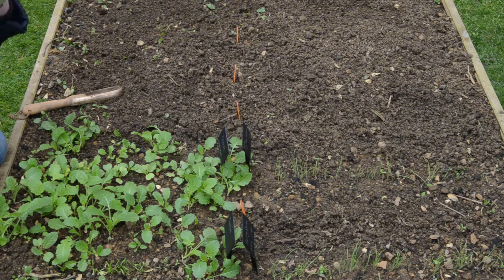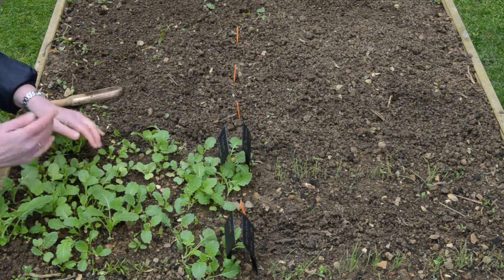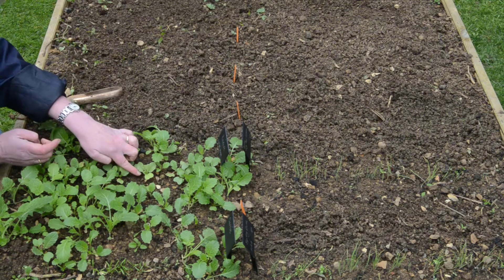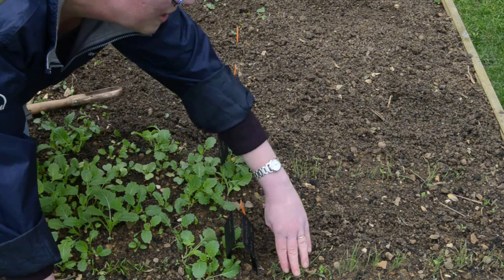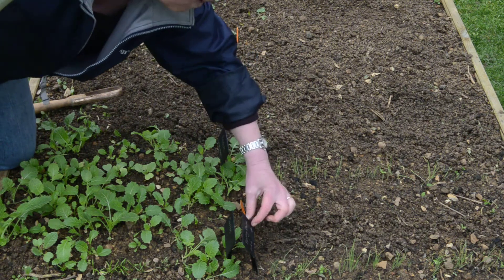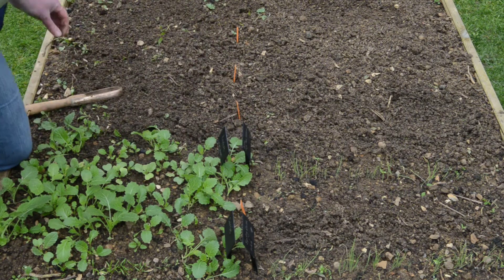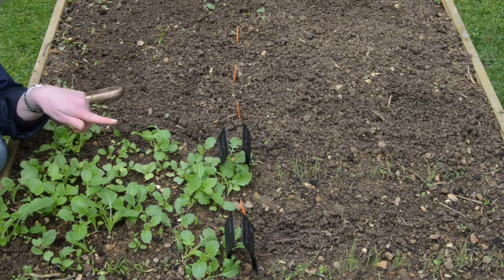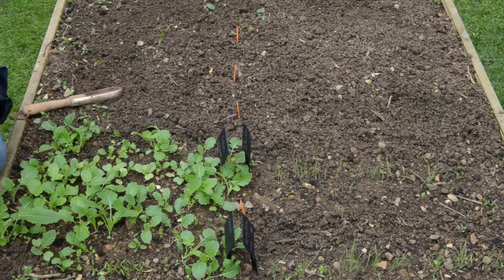Annes Garden Blog -Comparing growth with cloche and open to elements.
One of my raised beds where I have protected the seedlings with an Access Garden Products Mini Cloche and comparing to the rest of the raised bed - open to the elements.